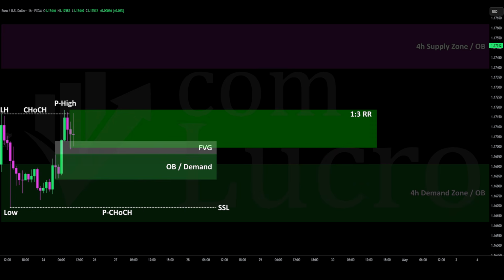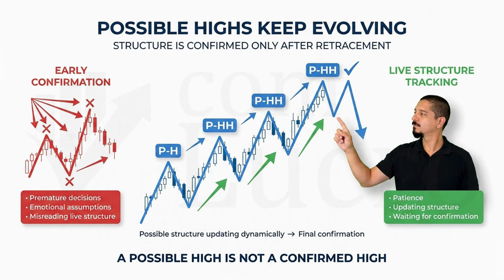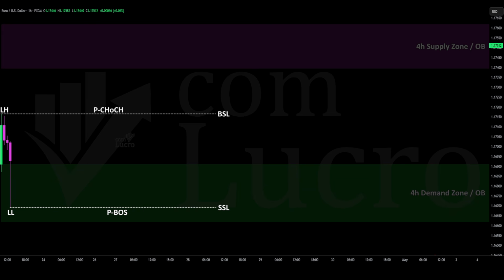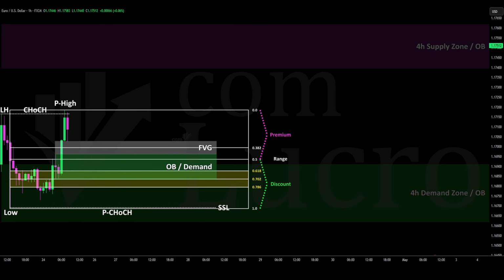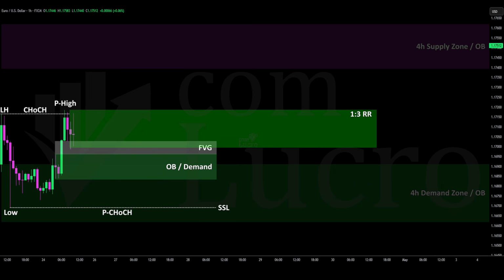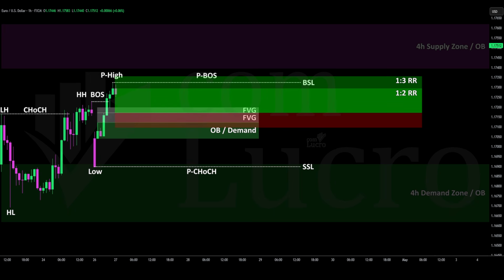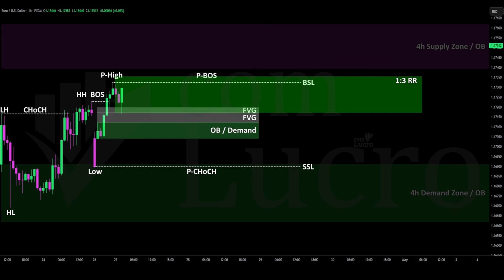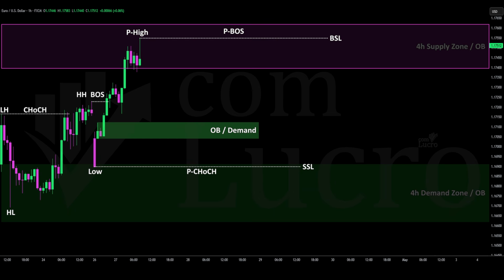Supply and Demand Fair Value Gap Strategy Explained for Strong Trending Markets (Read Description)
Professional traders do not use fair value gaps in isolation. The real edge comes from understanding how supply and demand zones, liquidity, market structure, and premium and discount pricing work together inside a complete execution model.

One important clarification about this strategy is that it works especially well during strong trending market conditions. Instead, price may react earlier from areas such as the 0.382 Fibonacci retracement level, particularly when momentum and higher time frame structure remain strong. The same logic applies inversely during strong bearish conditions.

In today’s video, we break down a complete Supply and Demand Fair Value Gap trading strategy step by step using real chart examples, multi time frame analysis, Fibonacci retracement, Smart Money Concepts, liquidity sweeps, and structured risk management.

You will learn how professional traders identify high probability fair value gaps inside key supply and demand zones, confirm bullish and bearish structural shifts, avoid inducement traps, and manage positions using precise execution and partial profit taking techniques.

This is not just another basic ICT or Smart Money Concepts explanation. This lesson focuses on how to combine fair value gaps with real market logic and professional execution.

If you want to improve your understanding of liquidity, market structure, and institutional trading concepts, this video will give you a practical framework that can completely change the way you analyze the market.

📌 Video Chapters
00:00 Understanding Fair Value Gap Logic
01:20 Visualizing Market Structure (The "P" Marking)
02:18 Multi-Timeframe Analysis: 4H & 1H Setup
03:21 Confirming the Bullish Structural Shift
04:17 Fibonacci Retracement & Execution Zones
04:49 Trade Execution & Risk Management Strategy
06:35 Analyzing the Second FVG Entry & Inducement
08:46 Market Dynamics at 4H Supply Zones